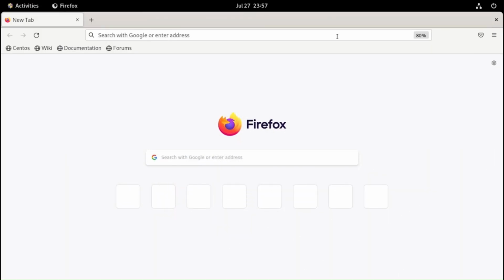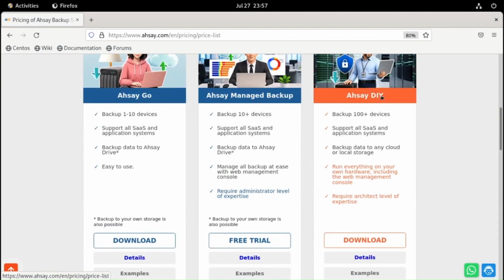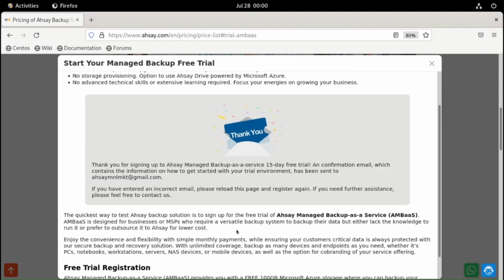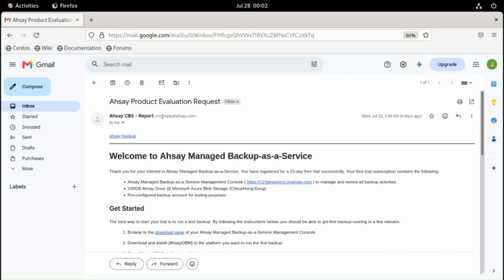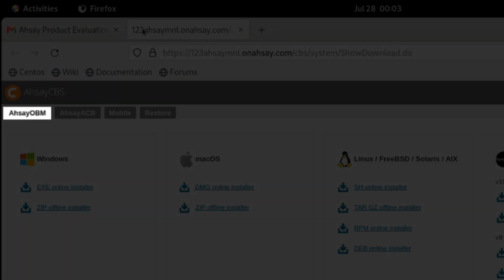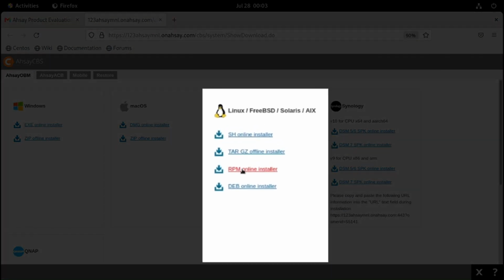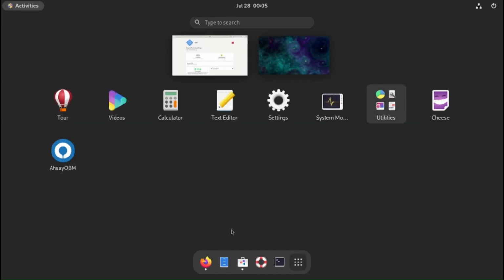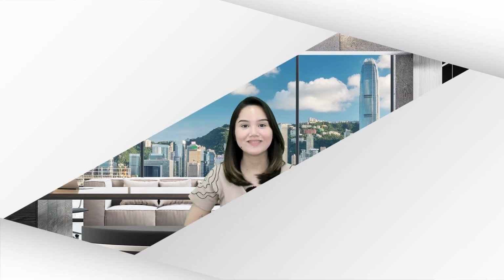How to install AhsayOBM on Linux GUI (.rpm) (AMBaaS version)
2. Download and install AhsayOBM on Linux GUI (using an .rpm file)

Use Ahsay to backup your Linux GUI data to multiple storage destinations to implement the 3-2-1 backup rule, along with the latest data protection technologies such as immutable backup, AES 256-bit data encryption, and two-factor authentication, to safeguard it against all types of data loss caused by data corruption, human error, malicious employees, ransomware, or hackers for total peace of mind.

For details, please refer to the step-by-step instructions on our Help Centre